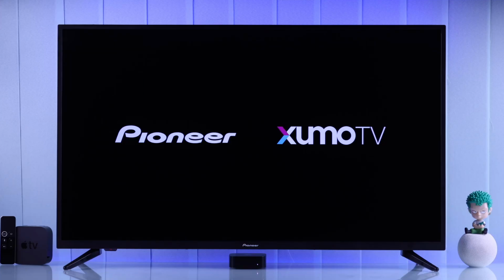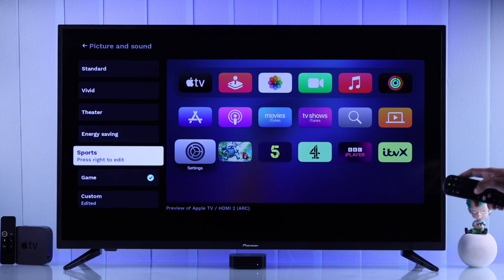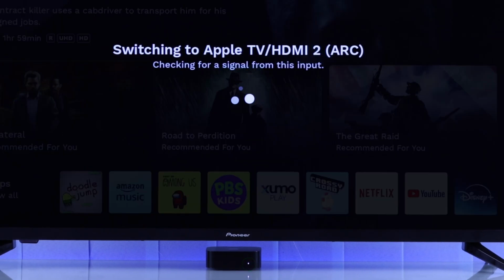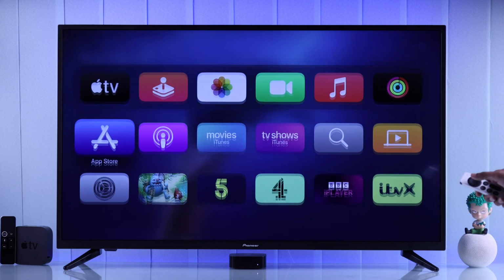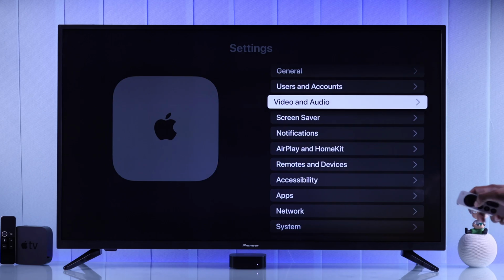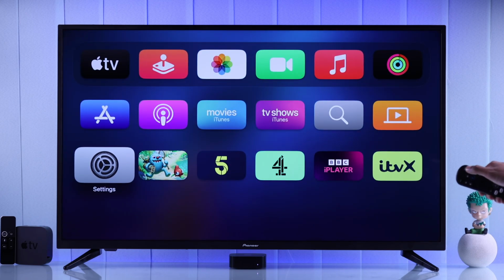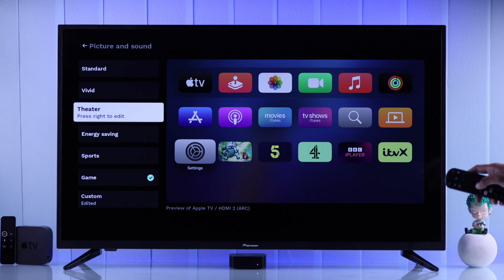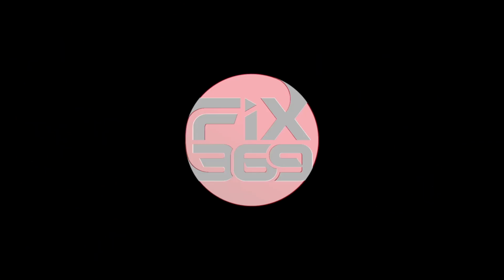Pioneer 4K Smart Xumo TV: How to Connect Apple TV 4K!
Need help to connect Apple TV 4K including 1st, 2nd and 3rd Gen to Pioneer 4K Xumo TV so searching for step-by-step setup guide? Confused with what settings you can change and customize on your Apple TV to enhance your Apple TV viewing experience on your Pioneer 4K Xumo TV? Well, you’ve come to the right video.

Let’s have a look at the 4-step guide to properly connect and use your Apple TV 4K with your Pioneer Xumo TV. In this beginner’s guide, we will cover how to:

• Connect Apple TV 4K to Pioneer Xumo TV 4K via HDMI cable.
• Select Apple TV Input on Pioneer Xumo TV if it's not automatically turned ON
• Customize display and audio settings on Apple TV
• Change Picture settings on Pioneer Xumo TV to elevate the Apple TV viewing experience.

0:00 Intro: Pioneer 4K Smart Xumo TV Connect Apple TV 4K!
0:25 Step 1: Connect Apple TV 4K to Xumo TV and Power ON
0:42 Step 2: Select Apple TV 4K Input on Pioneer Xumo TV
1:02 Step 3: Apple TV Settings you need to change for the best Outcome
1:37 Step 4: Change Pioneer Xumo TV Settings to enhance the Apple TV Viewing experience